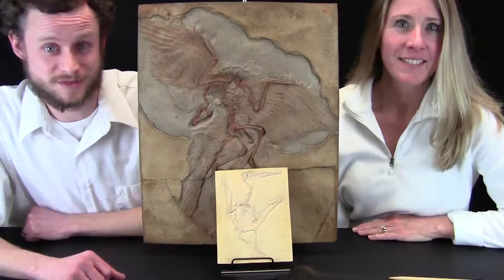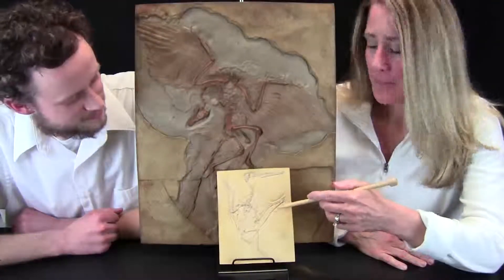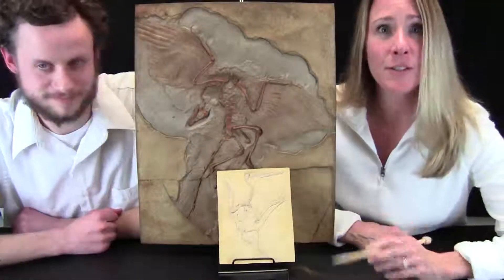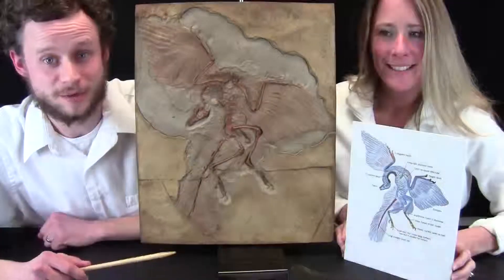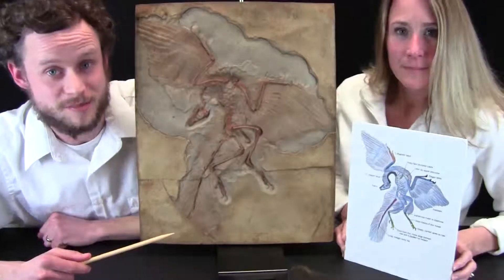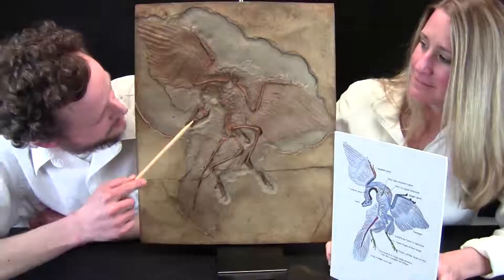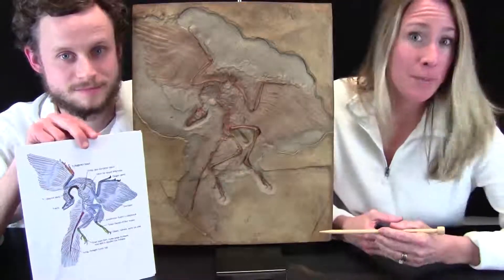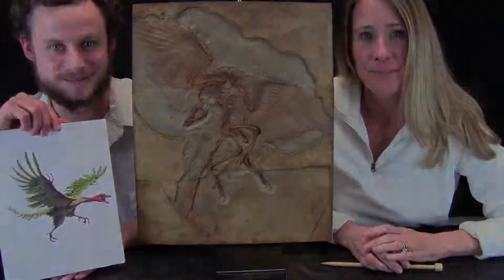Famous Fossils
Susan and Josh tell us about two famous fossils: the pterosaur and the archeopteryx.